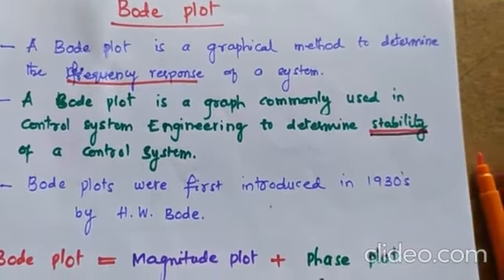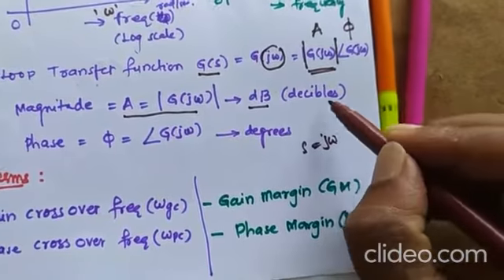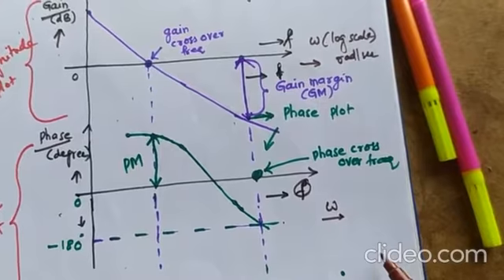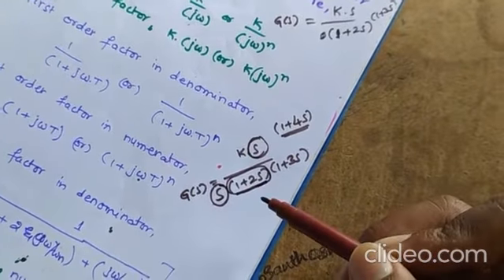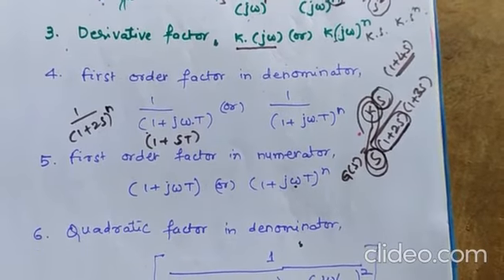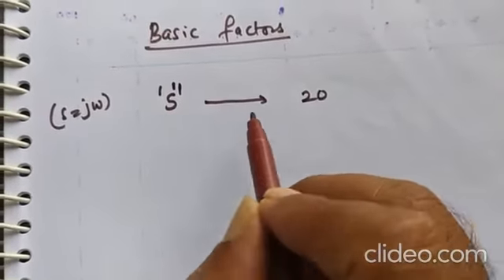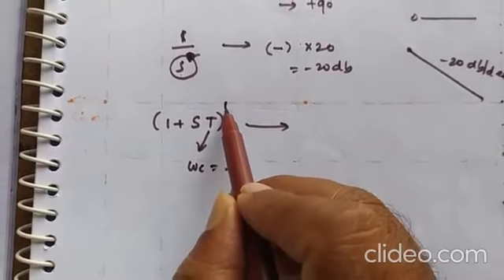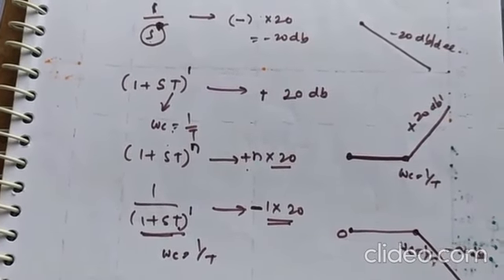CS_BODE PLOT_LECT1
BODE PLOT_INTRODUCTION,BASIC TERMS AND BASIC FACTORS